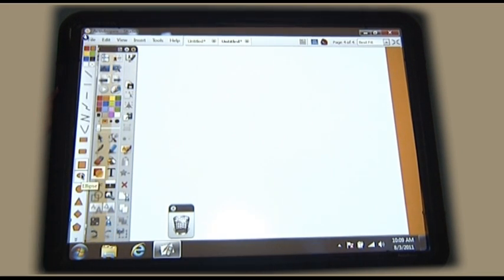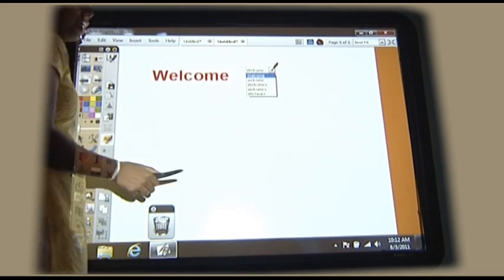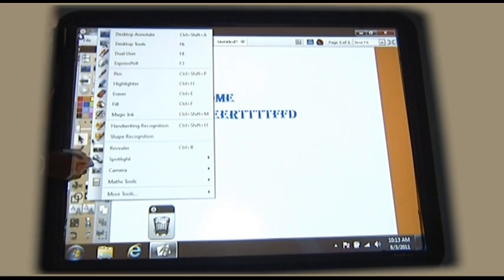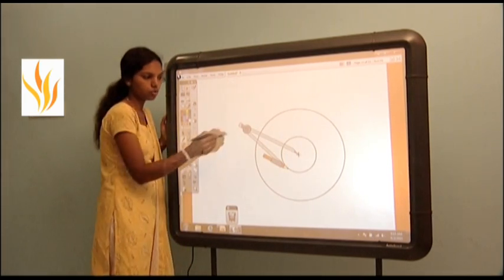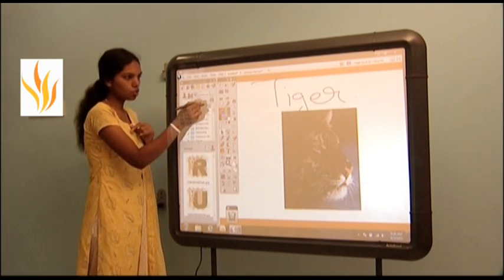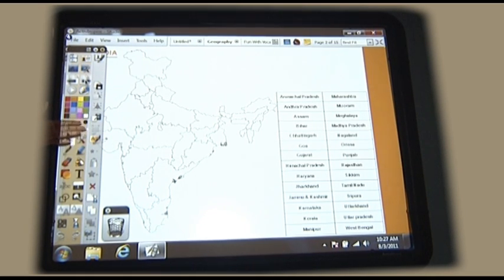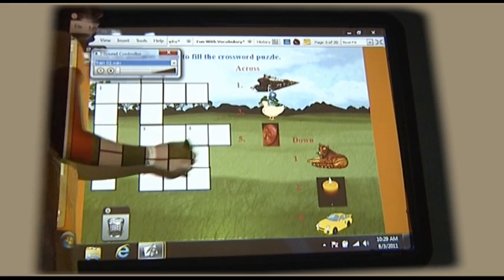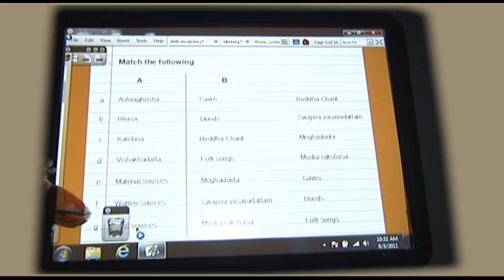Promethean Board Demo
Promethean Interactive Board Demo